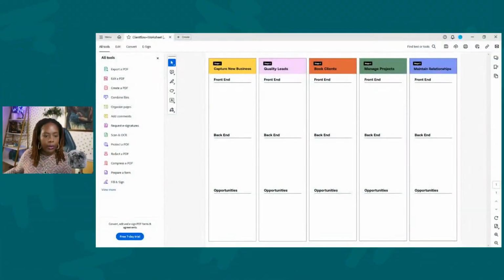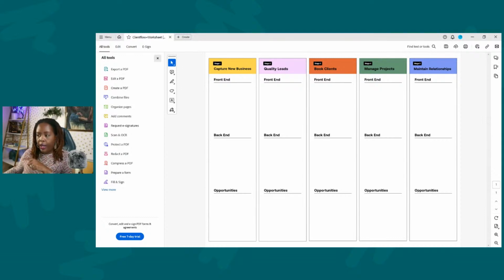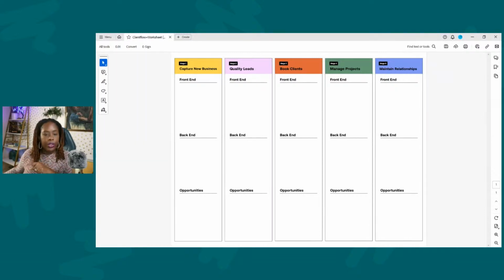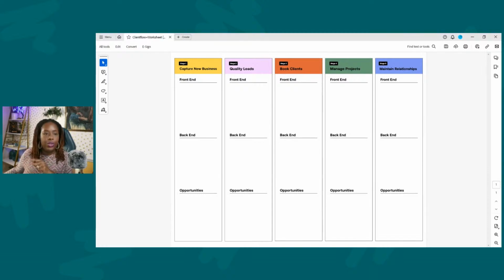Mapping Your Client Flow for BEGINNERS (PLUS HoneyBook Tips for Implementation)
Let's talk about how to map out your client workflow for your service-based business, whether you're a coach, service provider, creative, or consultant.

The process and steps we cover in this session can be implemented in (almost) any system, but I'm going to use HoneyBook in most of our examples

In this session:

✔️You will learn what is a client flow.
✔️Why a client flow is important and how you can earn more money with a few tweaks (additions) to your client flow
✔️5 stages of an EFFECTIVE client flow

🎉RESOURCES FOR YOUR BUSINESS:

👉🏾HoneyBook is my go-to CRM System that helps me get everything done!

🗓️JOIN the HoneyBook Bootcamp on March 27th from 1PM - 3PM EST

Inside our Live HoneyBook Bootcamp, I'm showing you EXACTLY how to navigate HoneyBook, how to set up your project client flow, implement templates into your workflow, automation, and forms to streamline your business and IMPRESS your clients!

My goal is to EQUIP you with the knowledge you need to maximize your HoneyBook account and reclaim your time. I'll also leave room at the end of our time together to answer your HoneyBook questions. PLUS! You will get 2 weeks of HoneyBook support via our private community and email.

The HoneyBook Bootcamp is perfect for coaches, creatives, and service providers.

If you cannot make it live, a replay is available to those who register.

⬇️MORE VIDEOS YOU MAY ENJOY⬇️

STREAMLINE WITH HONEYBOOK 5-PART SERIES:

 • 3 SIMPLE Steps To Streamline Your Cli...

⬇️ABOUT ME⬇️

Empowering female entrepreneurs to their thang, boost their lead conversion, operate more efficiently, and save time through strategic website design and streamlined workflows.

Squarespace Website Design, Honeybook, and Business Development are my jam! I'm Kenniqua, a serial entrepreneur, wife, mom, and CEO of K & D Jones Client Services LLC.

With more than 10,000 friends here on my YouTube channel,
I aim to inspire and educate female coaches, creatives, and service providers, helping them unlock their full potential, stand out online, book dream clients, reclaim their time, and excel in their respective fields like the girl bosses they are!❤️